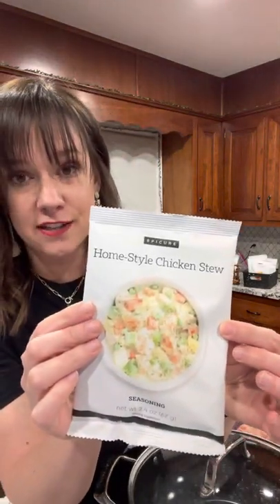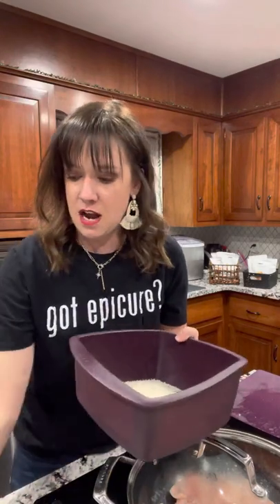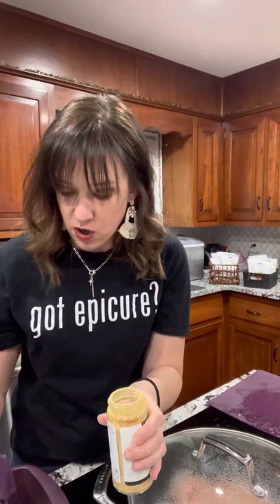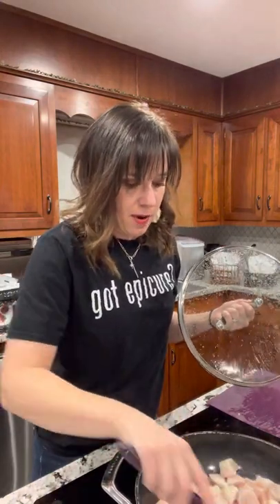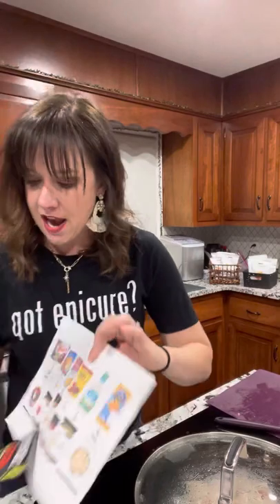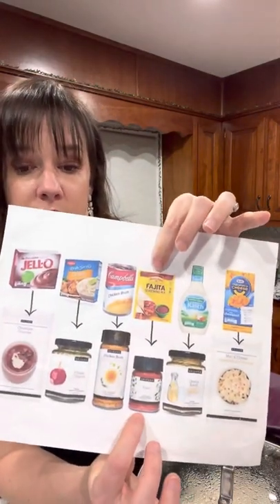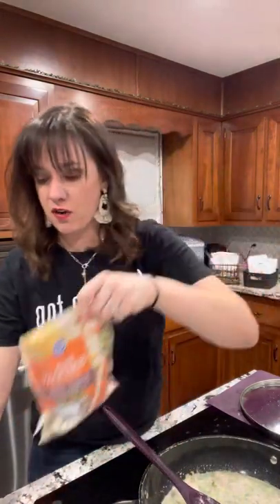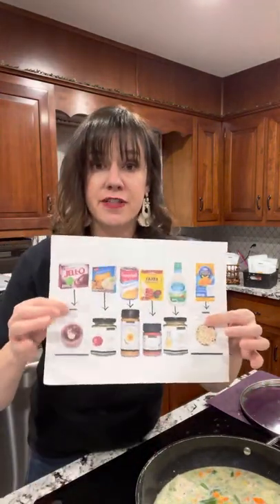20 min pot pie demo